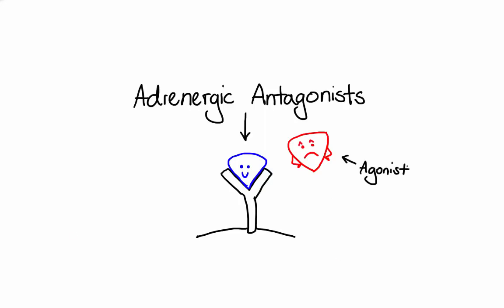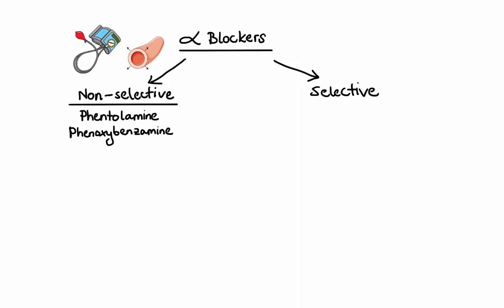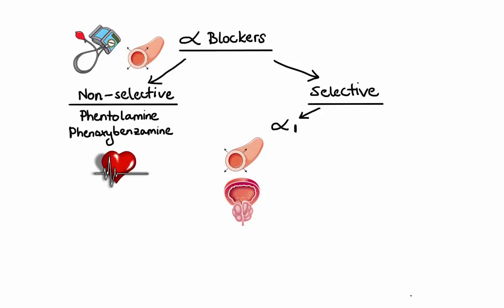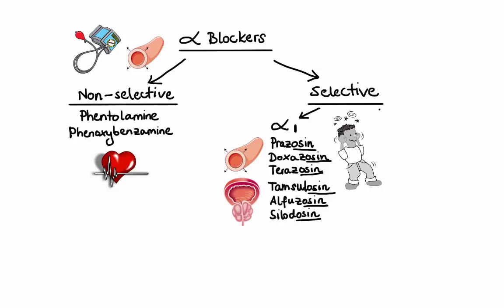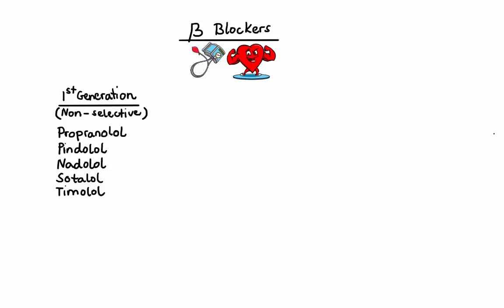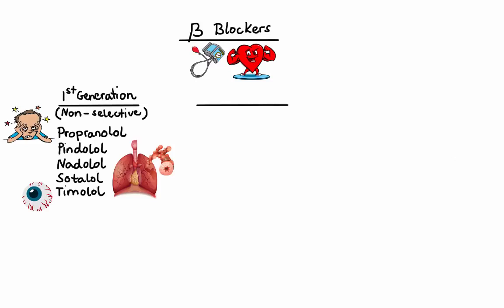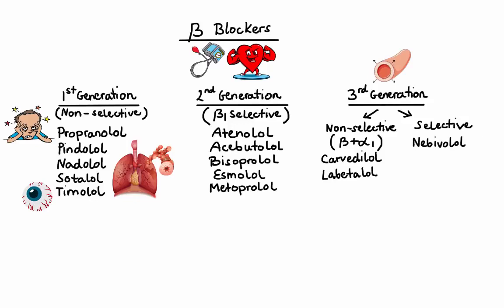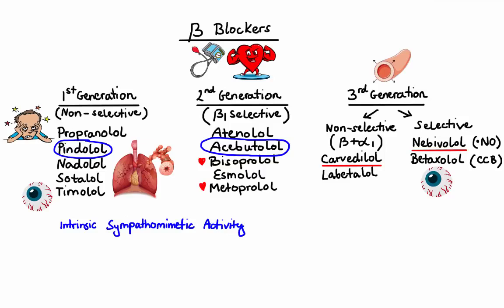Pharmacology Mechanism Of Action